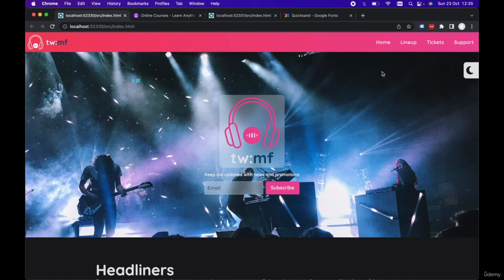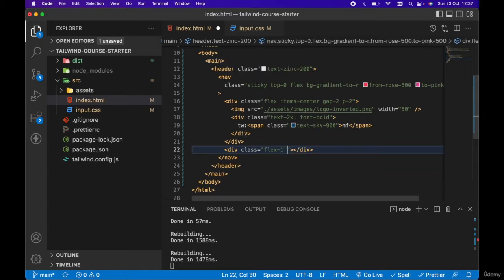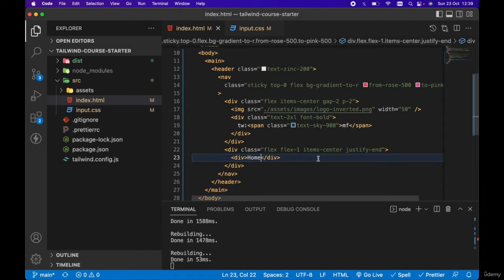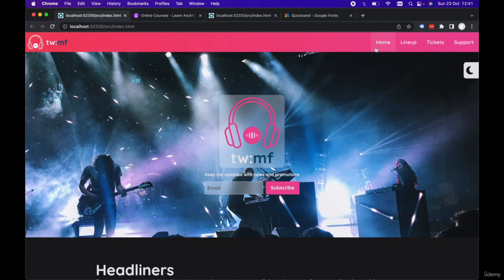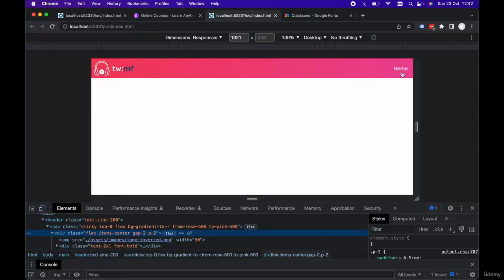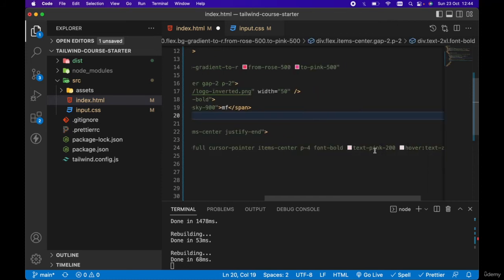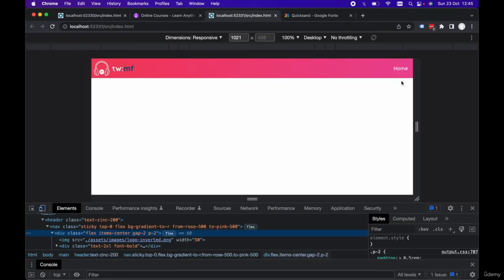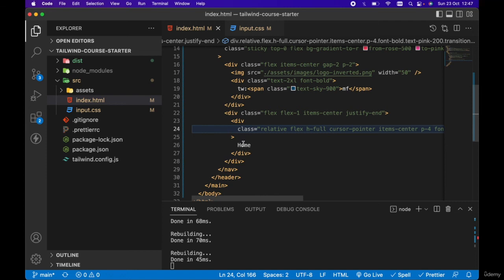Create the first menu item, add classes on hover, & add transitions